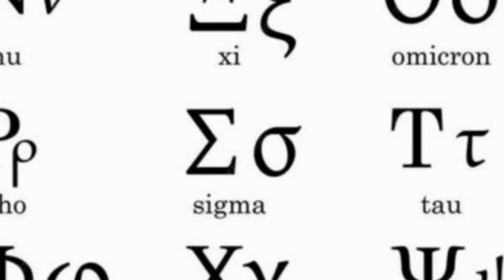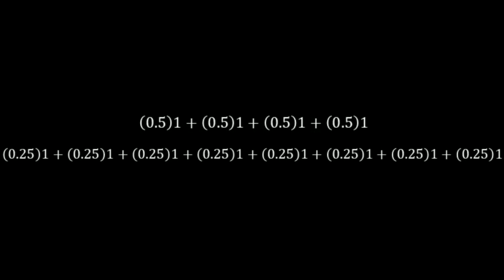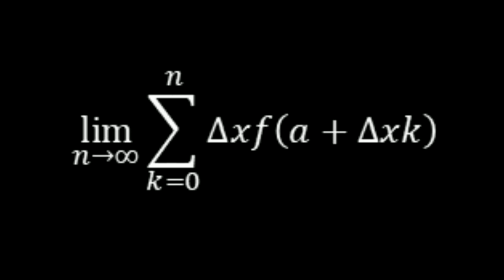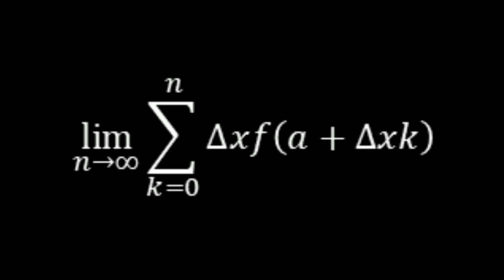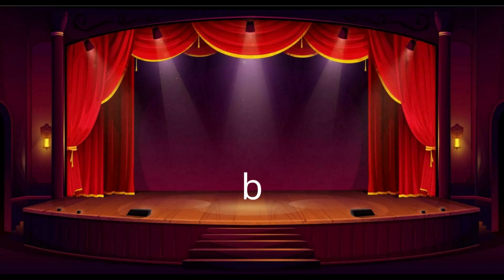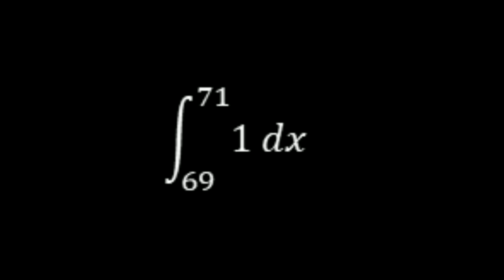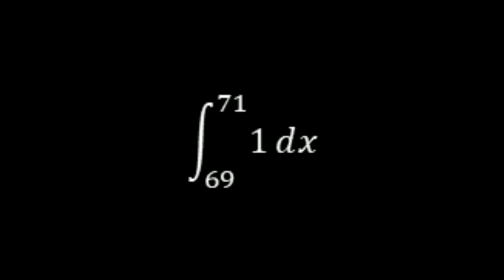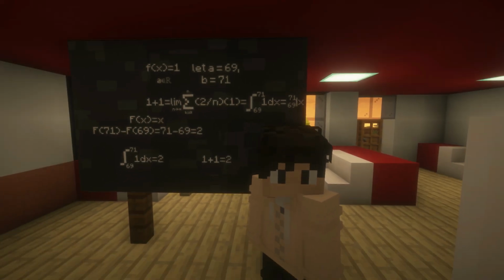1+1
Yes this is a video about what 1+1 equals. Yes, this involves integrals...
This video is also meant to be partly humorous so I'll be very glad if you found a couple of the jokes I threw in here funny.